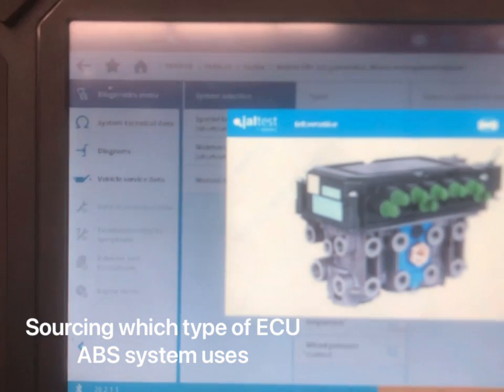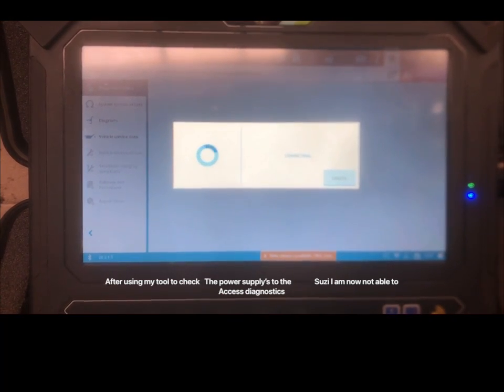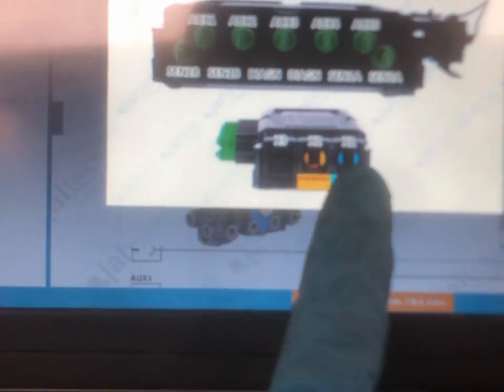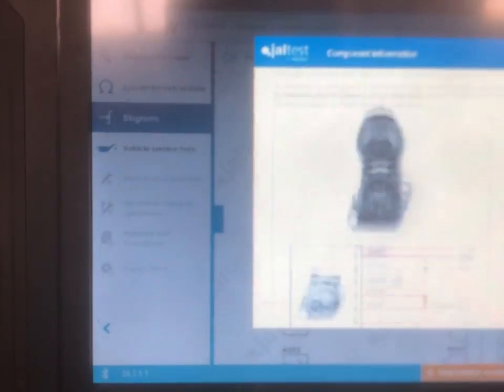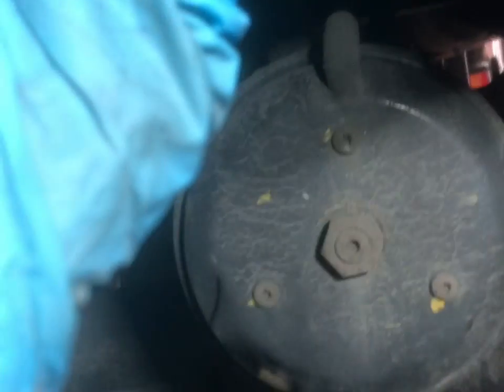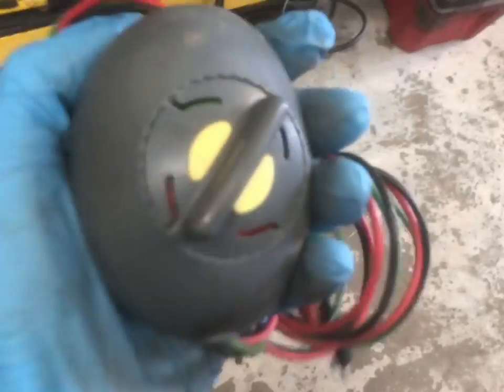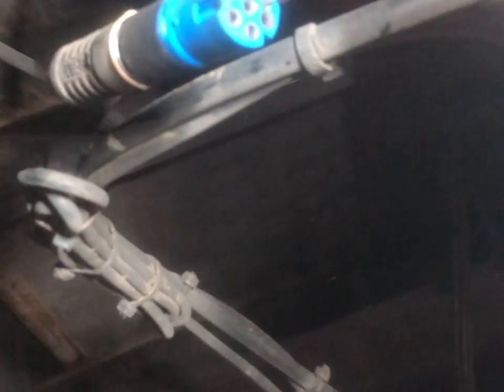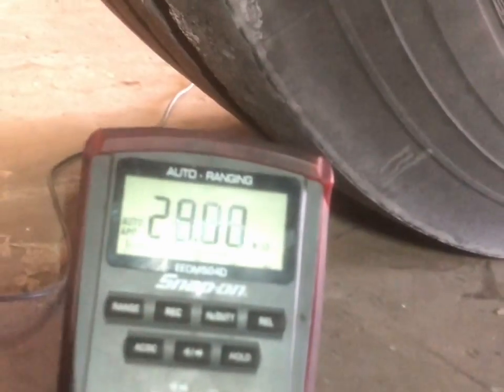ABS diagnosis for college